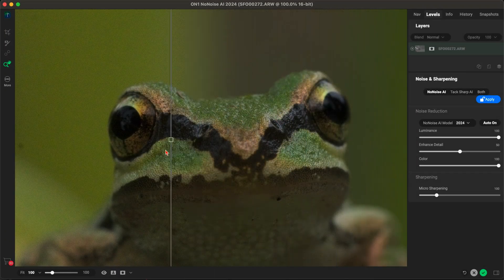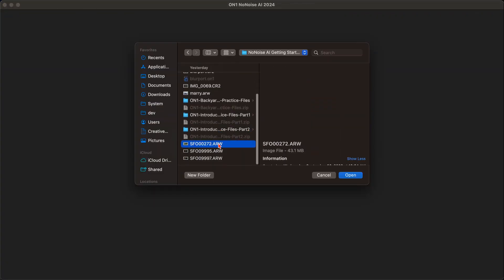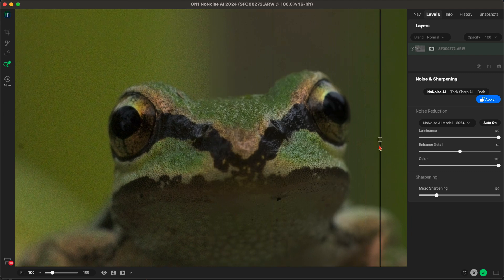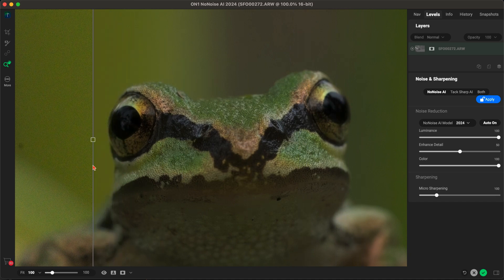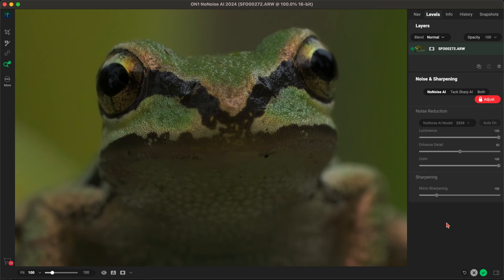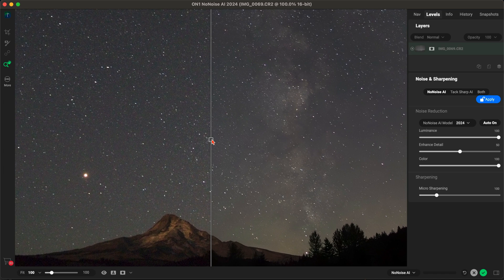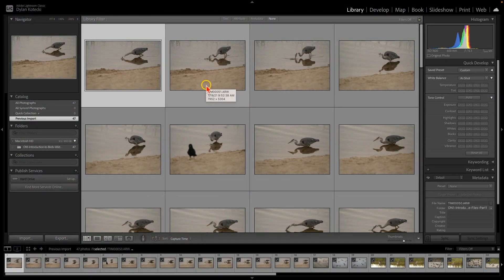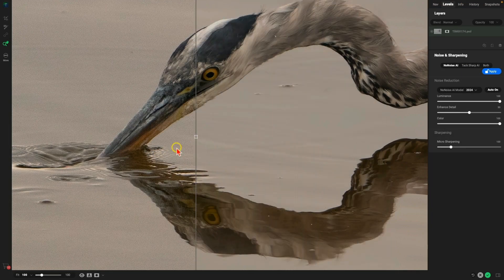Introduction to ON1 NoNoise AI 2024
Discover the revolutionary noise reduction capabilities of ON1 NoNoise AI 2024, your ultimate solution for noise reduction in photos. Eliminate unwanted noise and grain while preserving intricate details tailored to astrophotography and wildlife shots. Get AI noise reduction with minimal artifacts, seamlessly integrating with Adobe Photoshop or Lightroom for quick editing.

About ON1

Our Mission